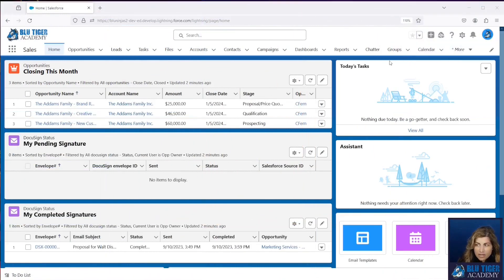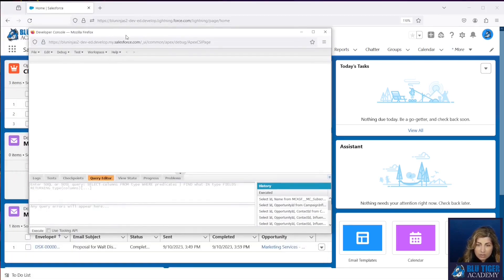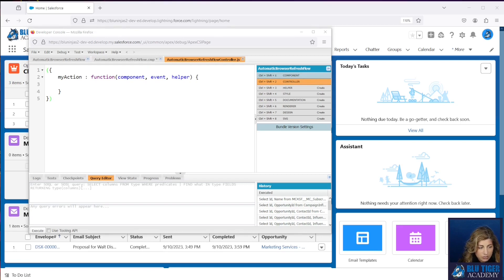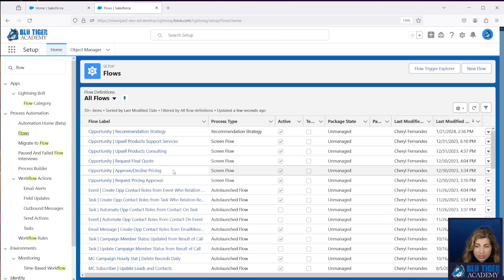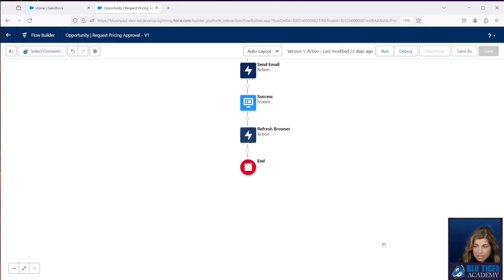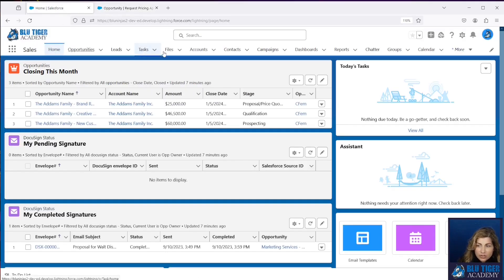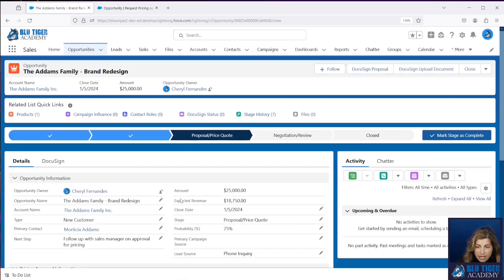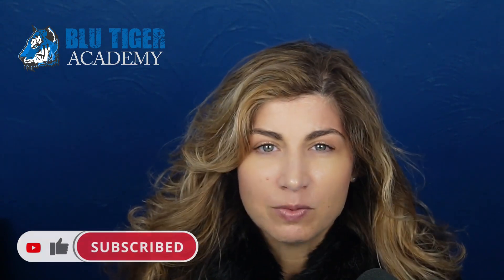Einstein Next Best Action: Force Browser Refresh After Screen Flow Finishes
In this video, we are going to learn how to force a browser refresh after a user completes an action invoked through Einstein Next Best Action. You may have users that are getting confused when they complete an action because their updates are not reflected on the record until they manually refresh the browser. We are going to show you how to force a browser refresh using a Lightning aura component - a solution we found in trailhead from Zen Lu.

0:00 Intro
0:35 How to Create Aura Component
2:21 Add Component to Flow
3:55 Test Einstein NBA Browser Refresh
5:14 Wrap-up